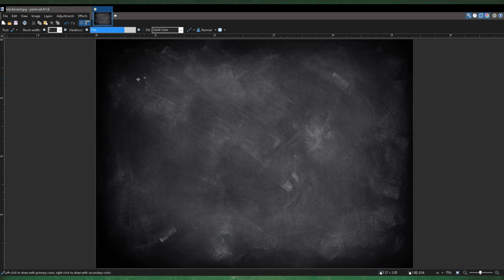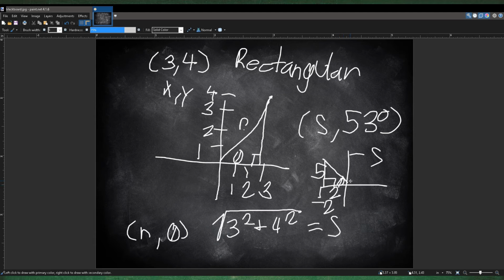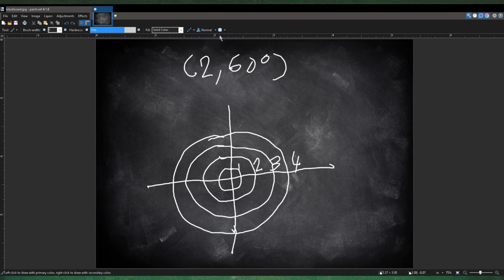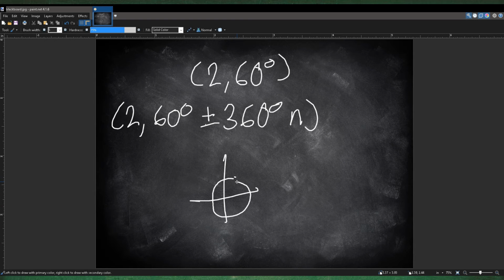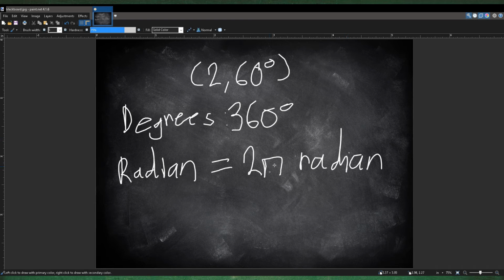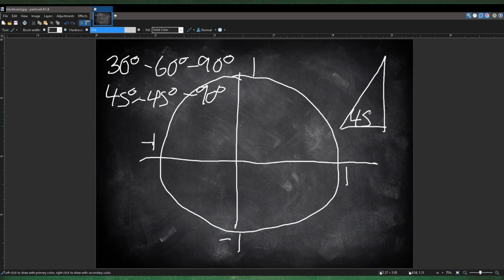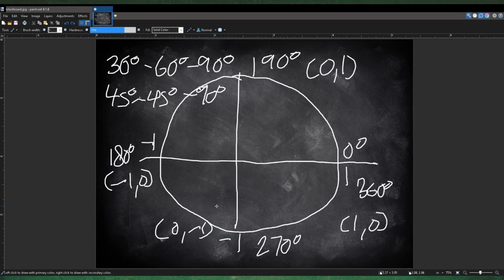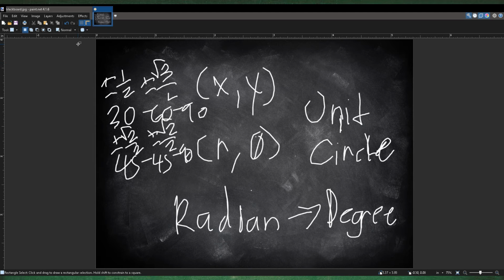Precalculus: Chapter 7 Part 1: Introduction to Polar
In this video, The Math Record will cover polar coordinates and their conversion to rectangular coordinates along with the unit circle.

Content
Chapter 1: Types of Numbers
Chapter 2: Polynomial
Chapter 3: Other Graphs
Chapter 4: Transformation of Graphs
Chapter 5: Conics
Chapter 6: Sequences and Series
Chapter 7: Polar
Chapter 8: Complex
Chapter 9: Vectors